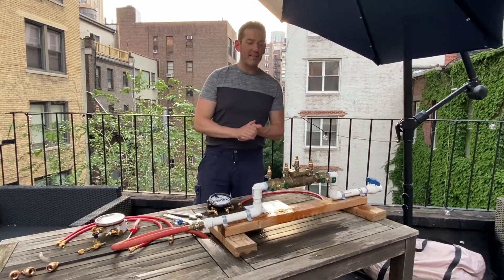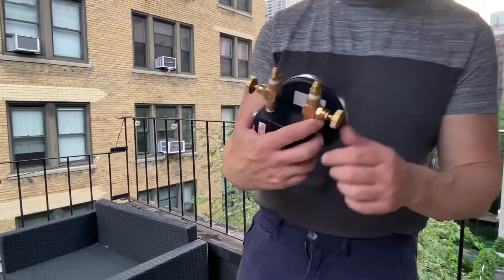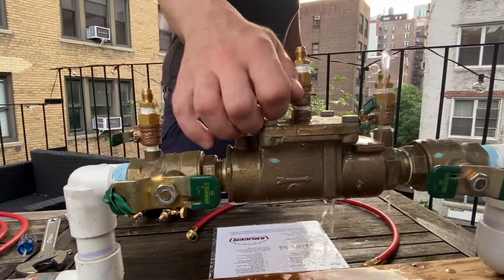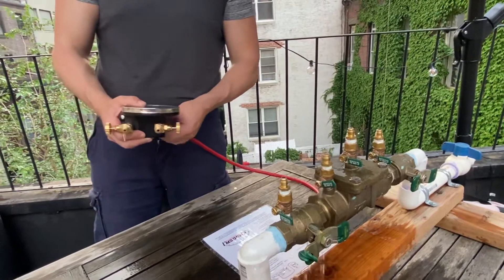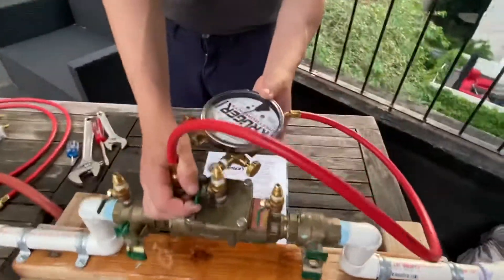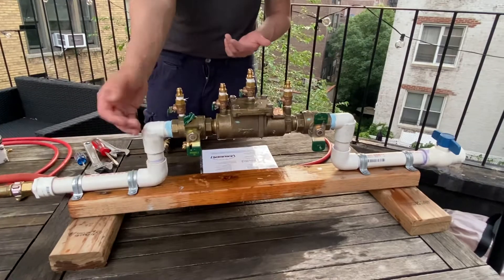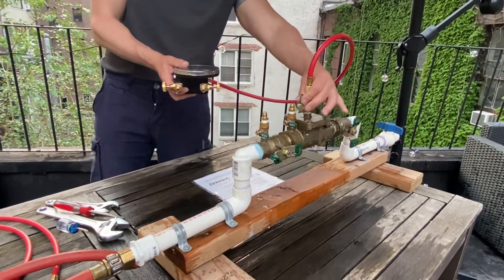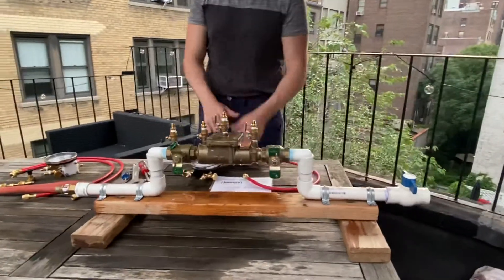Testing the DCV / DCVA - ASSE 5000 1-hose Procedures - Backflow Preventer Field Test Series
Check out our video on how to test the ASSE 1015 Double Check Valve Assembly using the American Society of Sanitary Engineers (ASSE) 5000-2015 Single Hose Testing Procedures. More info on the Kruger Instruments TK-2 test kits